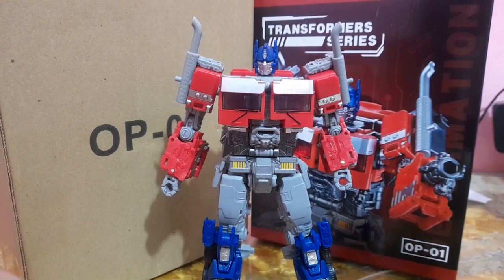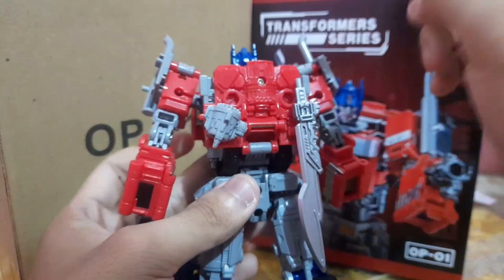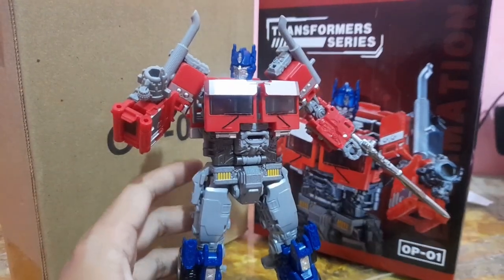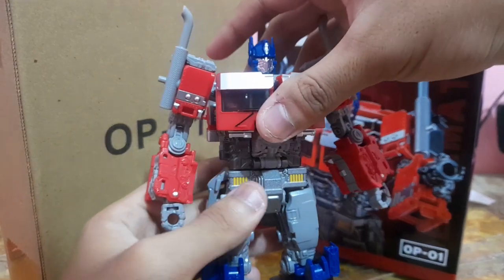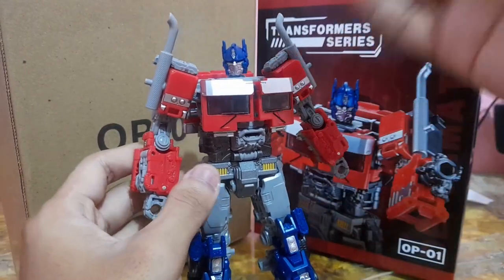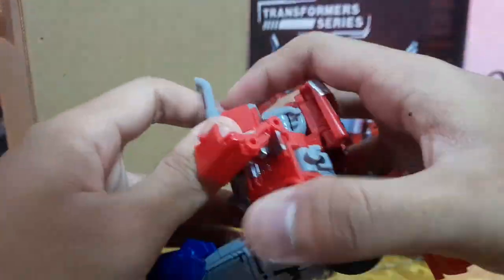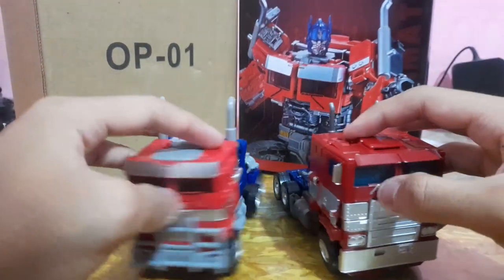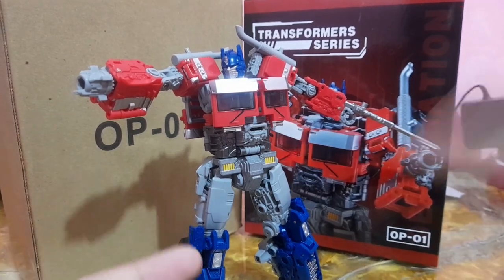THE BEST STUDIO SERIES MOLD EVER??!! - BmB OP-01 (KO SS-102 Optimus Prime) Review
Apps That I Used :
-Editing : Kinemaster/Filmora Pro
-Thumbnail : inShot
-Screen Recorder (Mobile) : Mobile Built-in Screen Recorder/AZ Screen Recorder
-Screen Recorder (PC) : Insights Capture